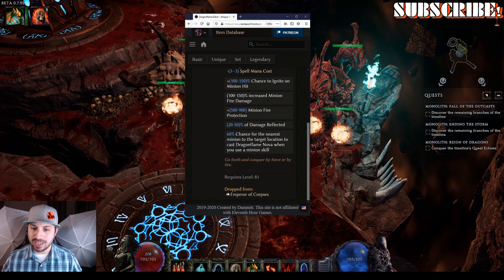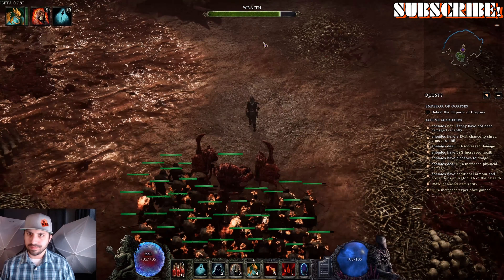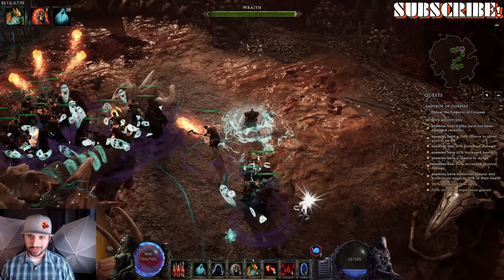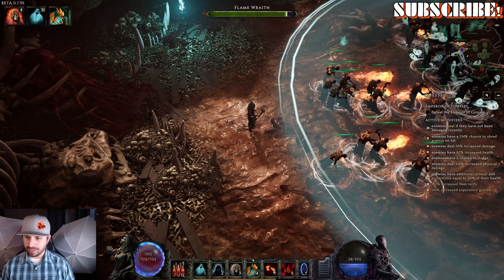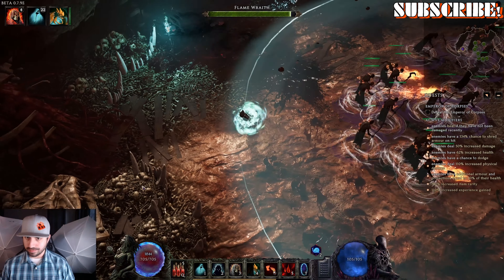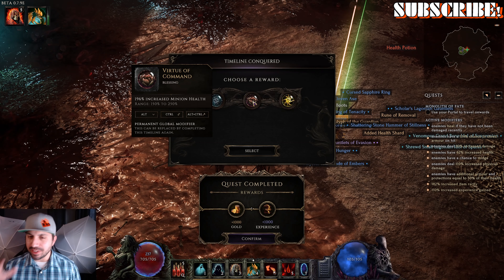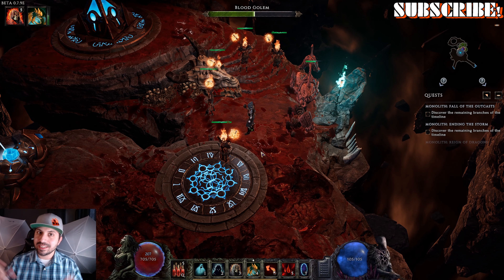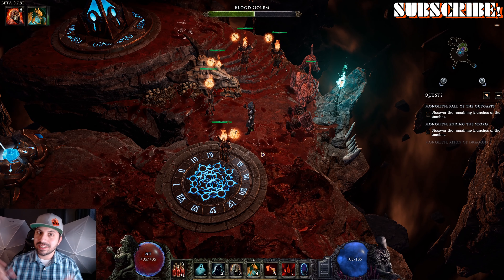LAST EPOCH BOSS FIGHT!! EMPEROR OF CORPSES VS FIRE NECRO!! LET THE BATTLE BEGIN!!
Action RPG is excited to bring you Last Epoch developed by Eleventh Hour Games! I hope you enjoy the CONTENT!!!

Last Epoch combines time travel, exciting dungeon crawling, engrossing character customization and endless replayability to create an Action RPG for veterans and newcomers alike.